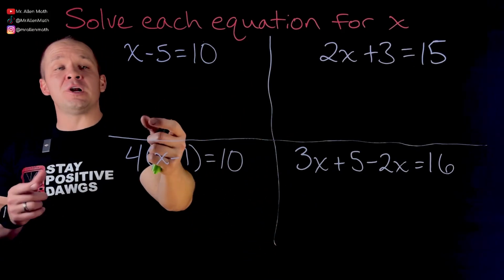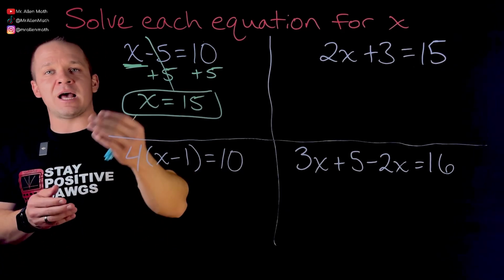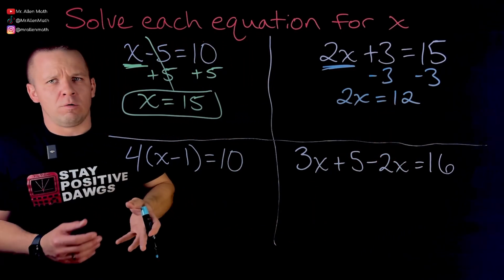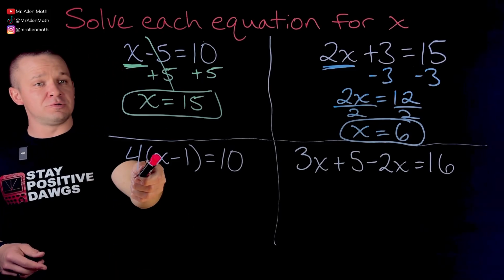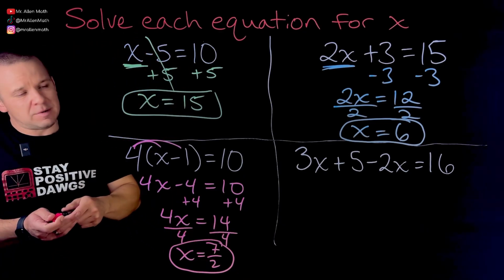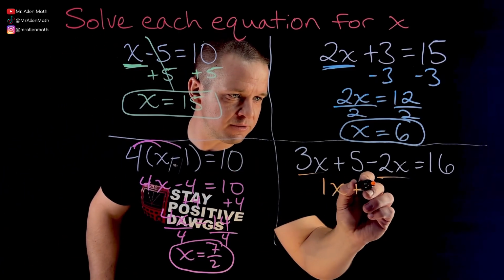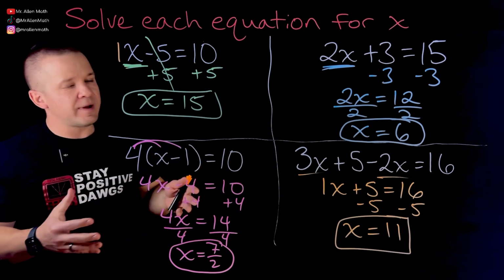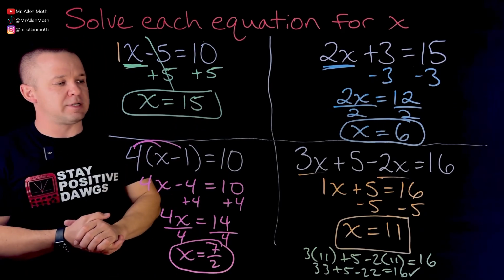Math Tricks That Make Solving Equations EASY!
What’s poppin’ dogs?! Mr. Allen here, walking you through how to solve and balance equations — from simple one-step problems to trickier multi-step ones with parentheses and like terms. 🧠💪
We’ll go from basic to beast mode — showing you the key mistakes students make (and how to fix them). Whether you’re just starting out or reviewing for a test, this video will help you master solving equations and understand what “balancing both sides” really means.

👇 Timestamps to jump to each example:
0:00 – Intro: Solving Equations the Right Way
0:06 – Example 1: One-Step Equation x – 5 = 10
1:03 – Example 2: Two-Step Equation 2x + 3 = 15
2:09 – Example 3: Distributive Property 4(x – 1) = 10
3:34 – Example 4: Combining Like Terms 3x + 5 – 2x = 16

💬 Drop a comment if you want more equation practice videos!